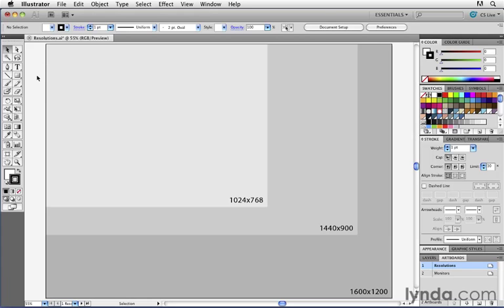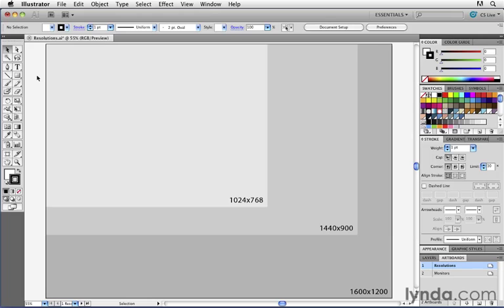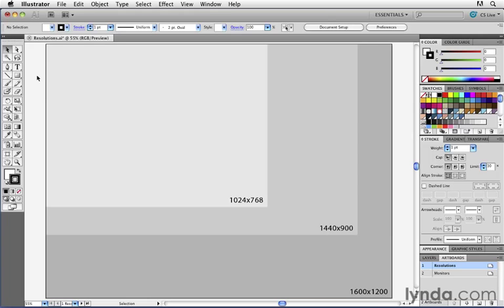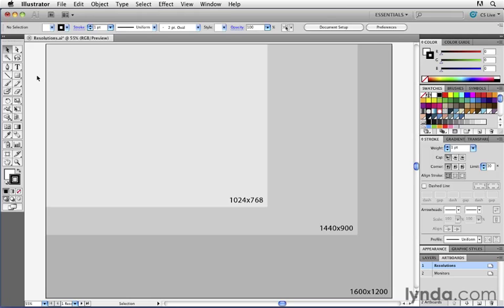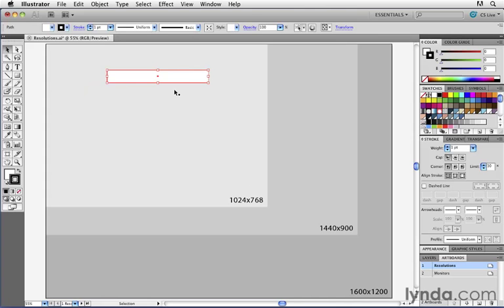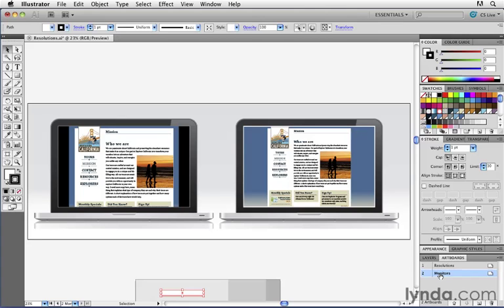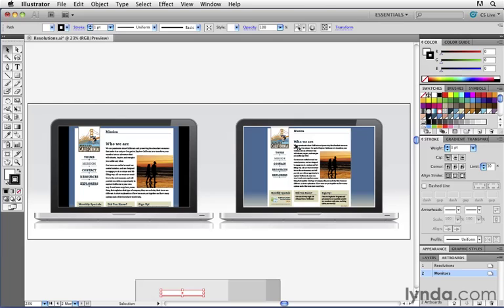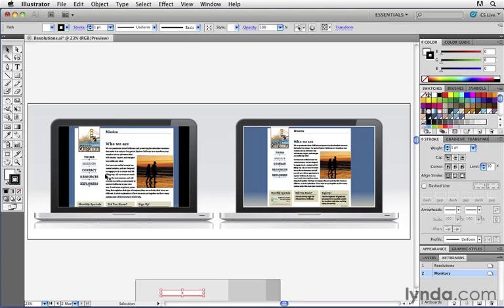0101 Pixel dimension vs resolution